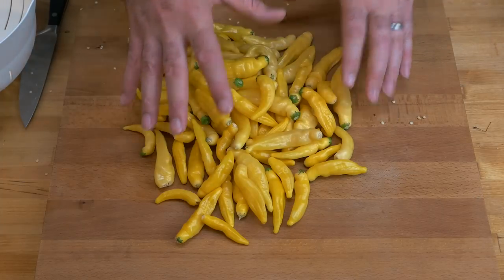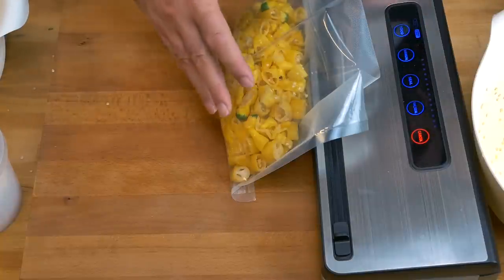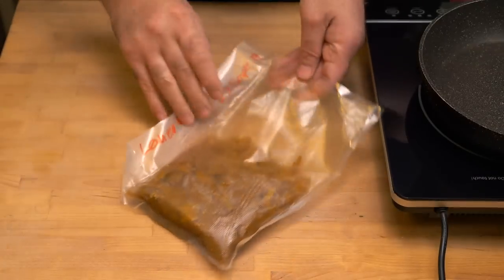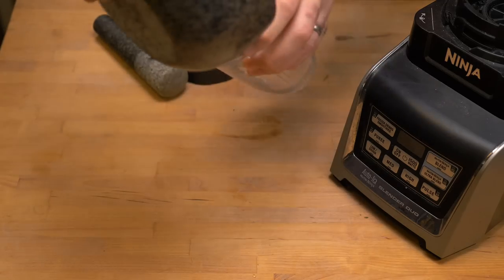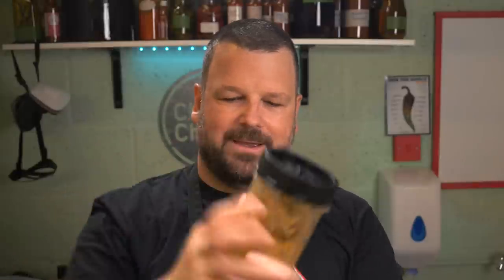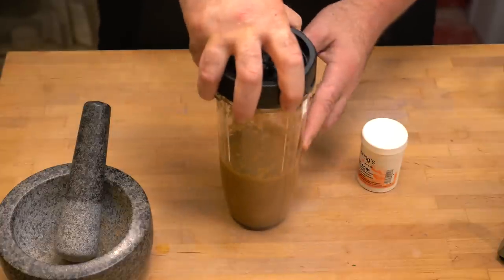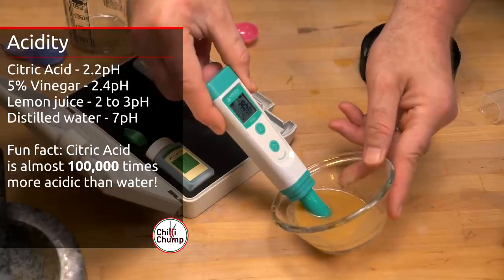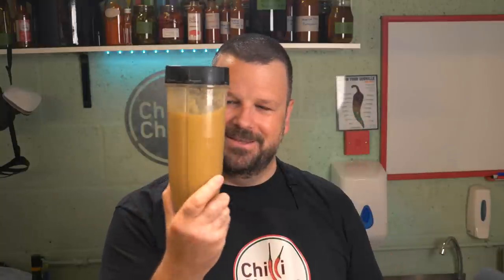Aji Lemon Drop Chillies: Fermented hot sauce and dry spice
In this video I am working with the Aji Lemon Drop. I create a fermented sauce and share a little of my experimenting in the kitchen.
👇 SHOW MORE to jump to the spot in the video that interests you:

0:00:00 Introduction
0:00:38 Back to 2019
0:01:00 Preparing peppers for drying
0:01:12 Preparing for vacuum-sealed fermenting
0:02:24 Vacuum sealing the peppers
Vacuum Sealer
Bags for vacuum sealing
0:04:20 May 2020
0:04:28 Checking on the dried Aji Lemon Drops
0:05:14 Checking on the vacuum-sealed fermentation
0:05:52 Preparing the other ingredients for the hot sauce
Experimenting with Sauces
0:07:57 Diluting sauce with water
0:12:15 Testing pH
my pH meter
0:13:32 Effect on Acidity (pH)
0:15:19 Tasting the sauce
0:18:09 Tasting the dried Aji Lemon Drop
0:20:14 Finishing off